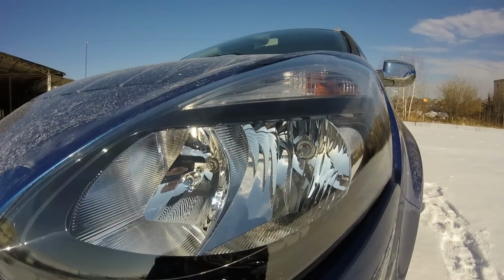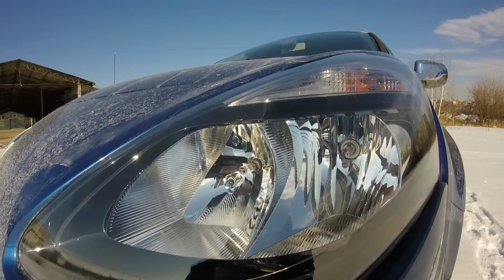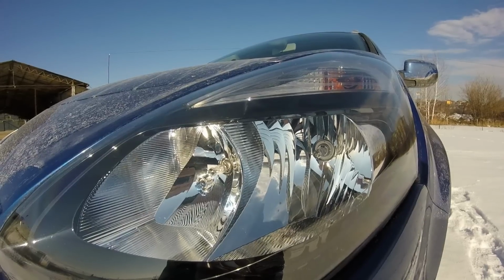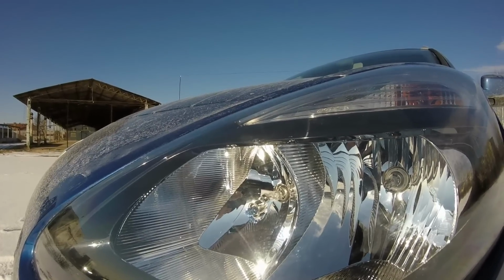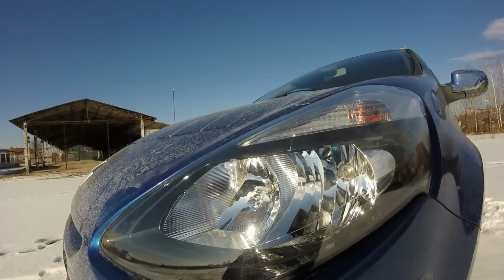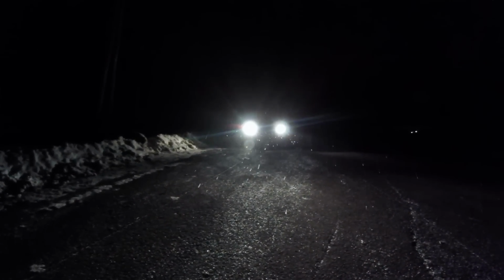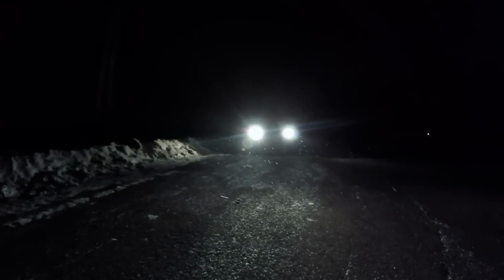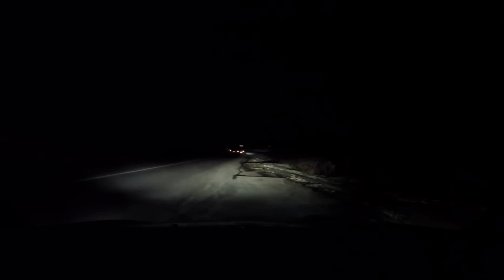Philips X-treme Vision +130% Full HD